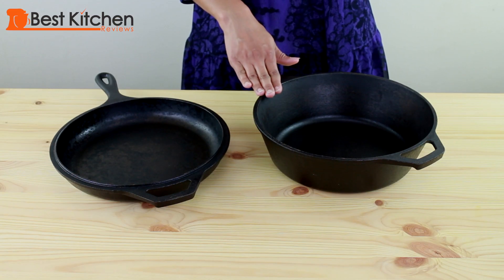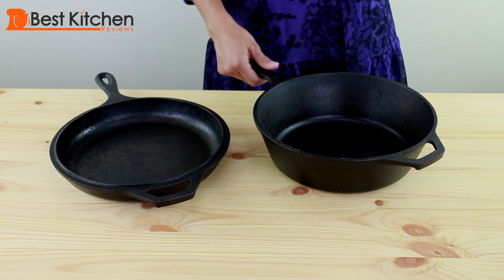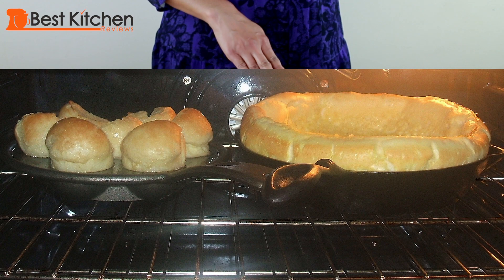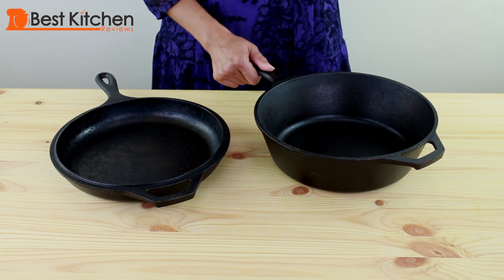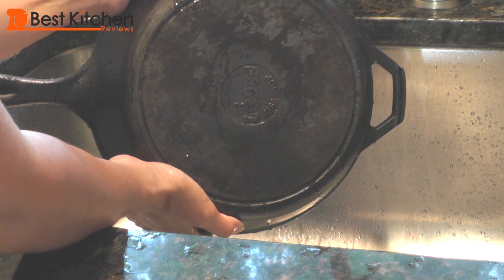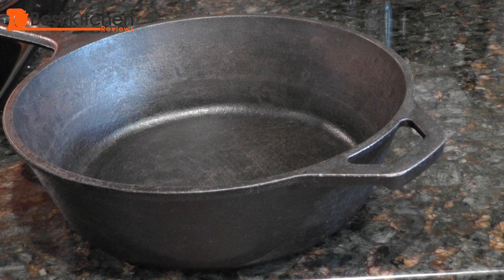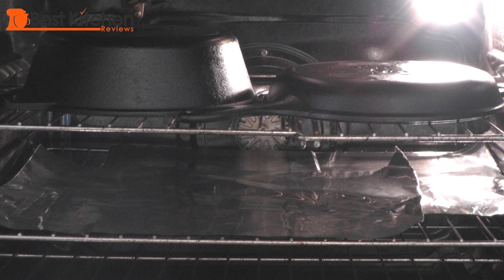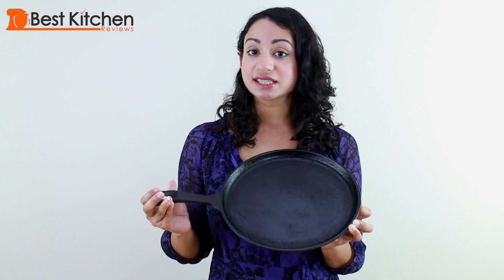Lodge Cast Iron Review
Today, I'm going to show you one of my favorite types of cookware, cast iron. LINK TO Lodge LCC3 Pre-Seasoned Combo Cooker
Lodge L9OG3 Pre-Seasoned Round Griddle, 10.5-inch
Lodge 5-Piece Cast Iron Cookware Set
 I've had these pans for a few years and they are built to last pretty much forever.
This is the Lodge 3qt deep skillet and 10.25 inch shallow skillet, it's sold as a set on amazon. Lodge has been around since 1896 and is made in America.
They are both pre-seasoned with oil and ready to use. That doesn't mean it is completely non-stick. You need just a bit of oil for cooking. Over time though, the pans really do become non-stick. Both skillets are heavy and retain heat really well. Make sure to use pot holders because the handles will get very hot. I like the helper handle on the other side of the skillet because it is very easy to pick up using both hands. and you will need both hands. This handle is also for hanging the pot in your kitchen.

The surface is almost non-stick. The longer you use it, the more non-stick it gets. Before you start cooking, rub a little oil on the skillet and heat slowly.

Caring for these pans is not as hard as you might expect. After you finish cooking, clean the pot with a brush or scrubber and hot water. Dry immediately with a cloth and rub a thin layer of oil all over. If you forgot to wash the skillet after cooking and food has crusted on to the pot, boil some water in it. You can then use a brush to get all the stuck on food off. If you've forgotten this pan in your oven for a long time and it has rust on it, scrub it off and wash with hot water. Rub a little oil over the entire surface of the pan, outside and inside. Place a piece of foil on the bottom rack of your oven. Place this pan upside down on the middle rack of your oven. Bake at 350 degrees for 1hour and let it cool in the oven. That process is called seasoning.This cannot go in your dishwasher!

I use the shallow skillet most often to make fried or scrambled eggs, dutch apple pancakes in the oven, hash browns, sautee chicken, peppers and onions for fajitas, pork chops with mushroom gravy and blackened fish. Anything you put in these skillets will brown beautifully. You can sear steak, make burgers, mac & cheese and even make bread from scratch in the oven. If you reverse this, you can use it as a pizza stone for homemade pizza in the oven. The deep skillet I use to fry chicken once in a while. The chicken turns out less greasy because once the oil gets hot, it stays hot because the pan retains heat. I've also made stews in this because it's deep and holds quite a bit of food. Another convenient feature of cast iron is that you could serve the food right out of the pot since it will stay hot for a long time. You don't have to worry about reheating the food if your family is late for a meal. Dessert is another great use for these pans. You can make pineapple upside down cake, fruit cobbler, corn bread and cinnamon rolls.

From breakfast to lunch to dinner and dessert, everything can be made in these pans. I can't forget my 10.5 inch round griddle. This, I use mostly for toast, pancakes, heating up wraps for fajitas, grilled cheese or any hot sandwich. Fried eggs are great on this also. It stays on my stovetop because it gets used every day.